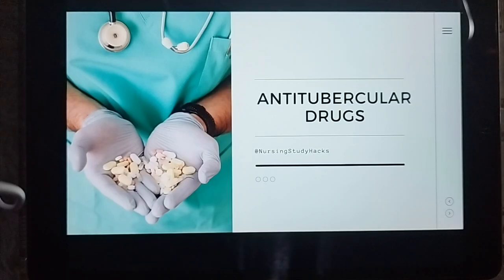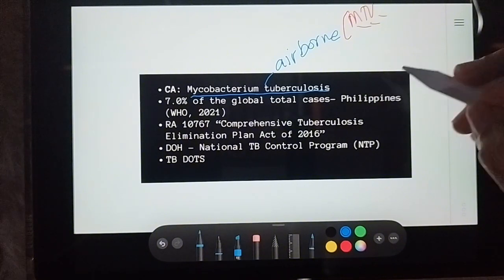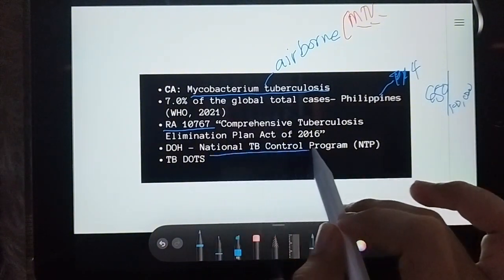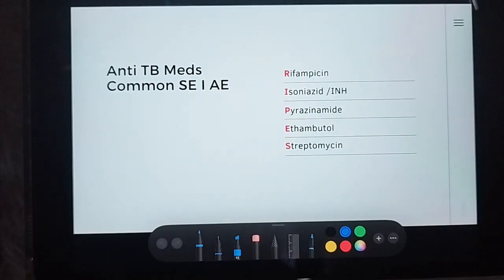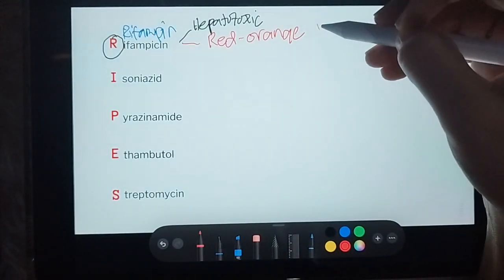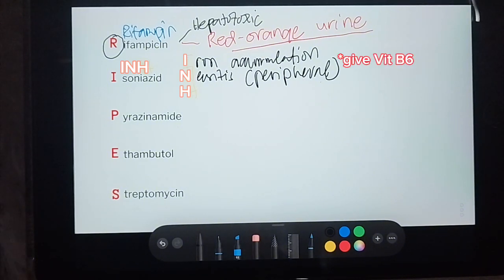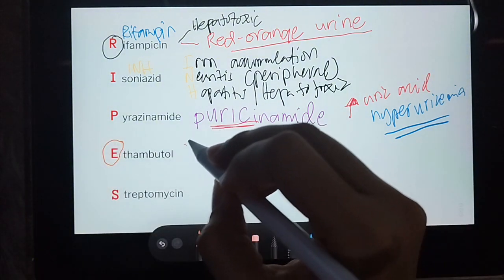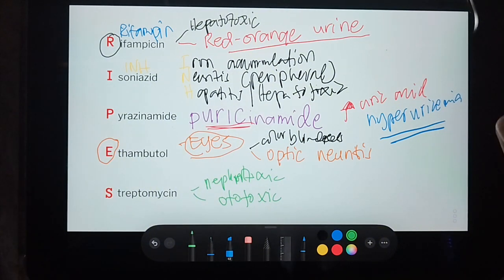NURSING STUDY HACK | ANTI TB MEDS